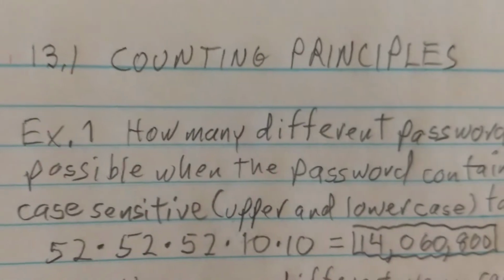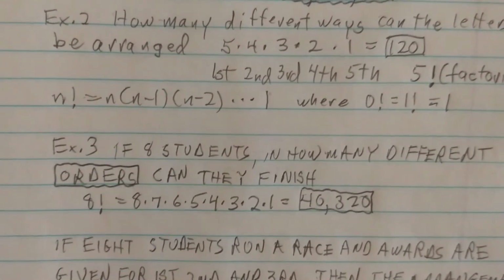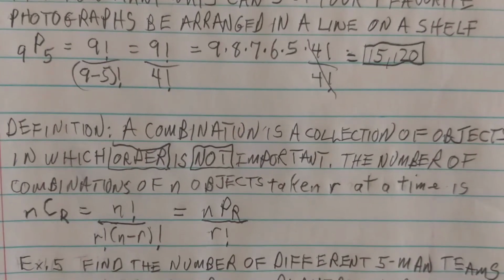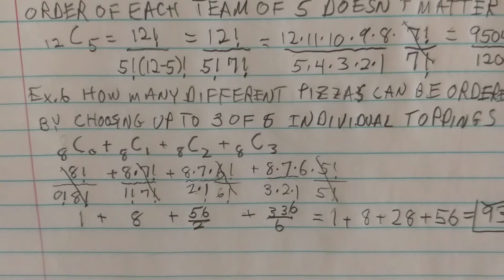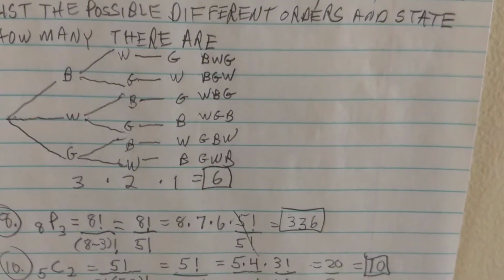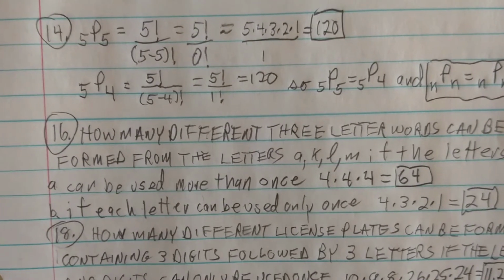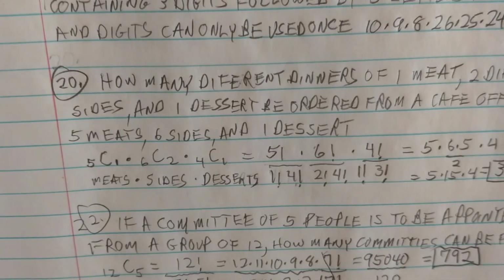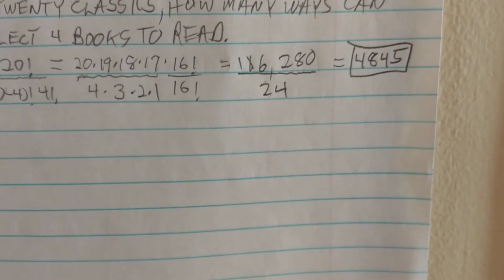Ryan.11th.4.8.20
Algebra 2 Counting Principles